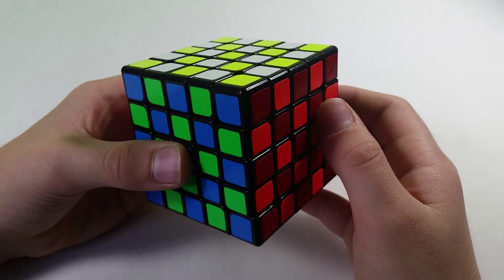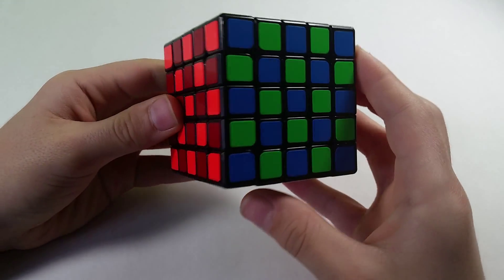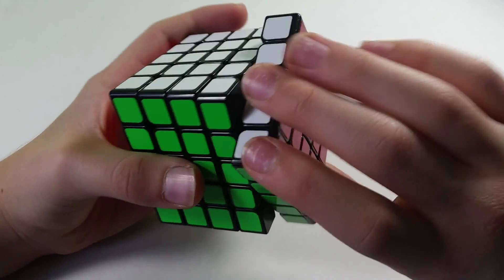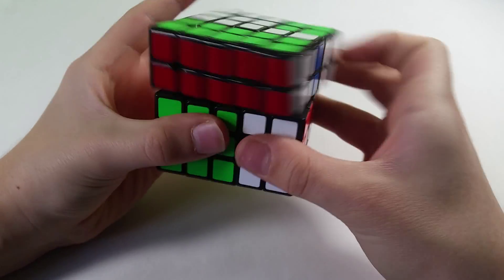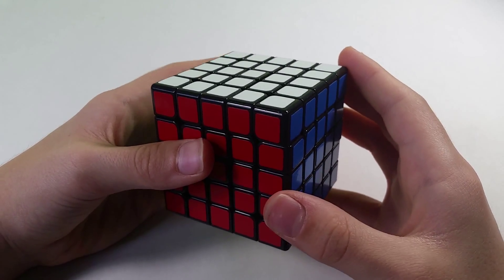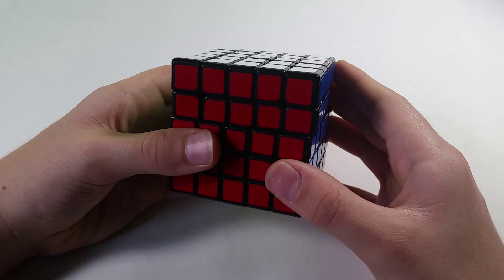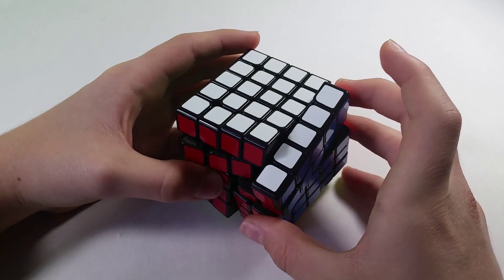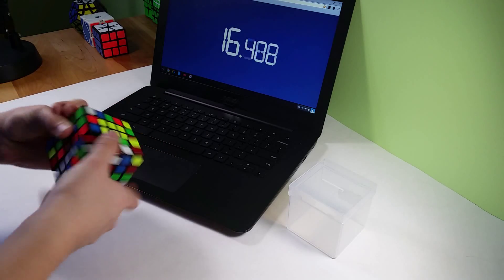[Review] Yuxin 5x5!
Now for my final thoughts and grade for this cube. I definitely think that this the best 5x5 on the market. This would be a great cube for beginners due to the low price and even worth checking out if you have a good Moyu HuaChuang. So for my final grade I will give this cube an A+ it's the best 5x5 on the market and I would highly recommend it to anyone.